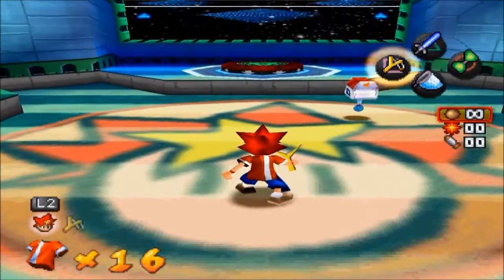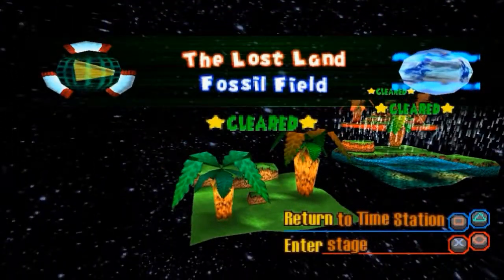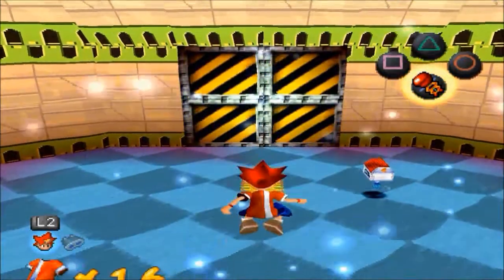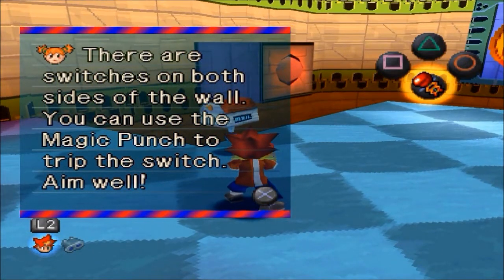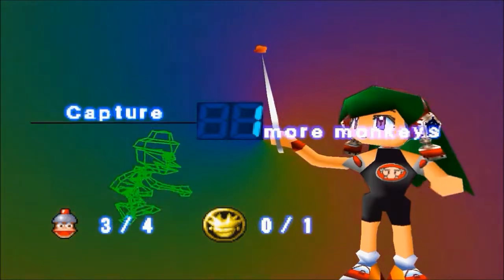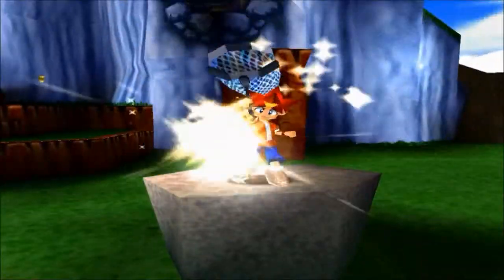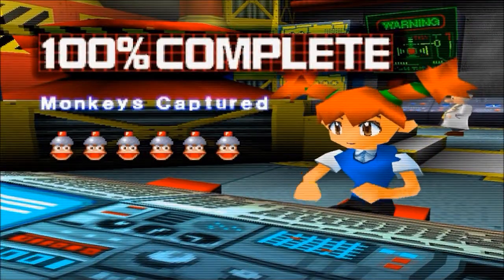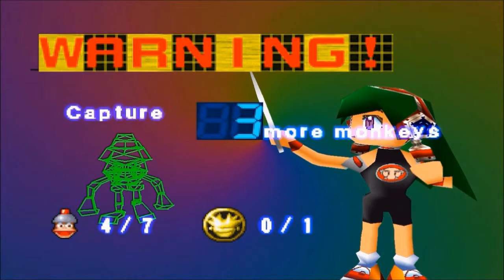Ape Escape (Part 31) - We Have to Go Back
Ape Escape (known as Saru Get You in Japan) is a series of video games made by Sony Computer Entertainment, starting with Ape Escape for PlayStation in 1999. The series often incorporates ape-related humour, unique gameplay, and a wide variety of pop culture references; it is also notable for being the first game to make the DualShock controller mandatory. The first game and various spin-off's were developed by SCEI while the second, third and other various party games were developed by SCE Japan Studio.